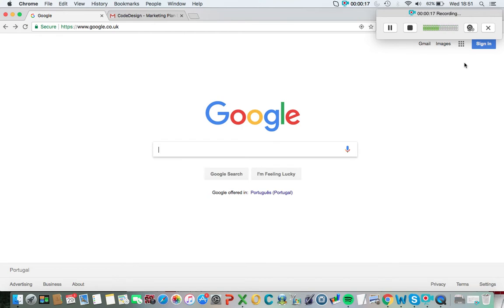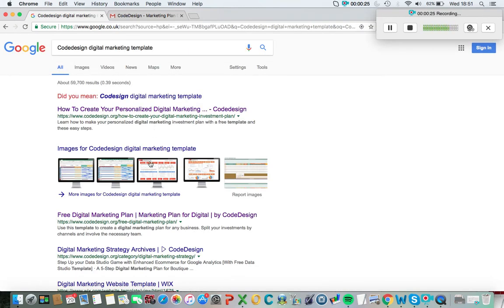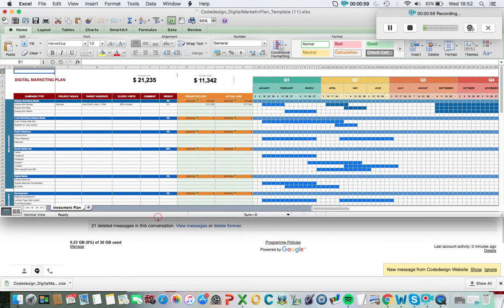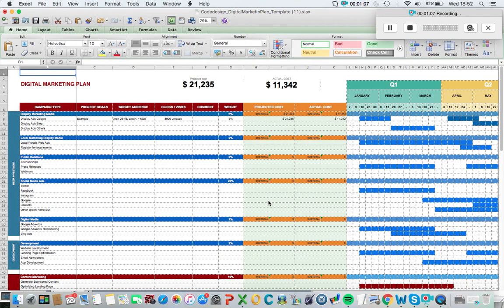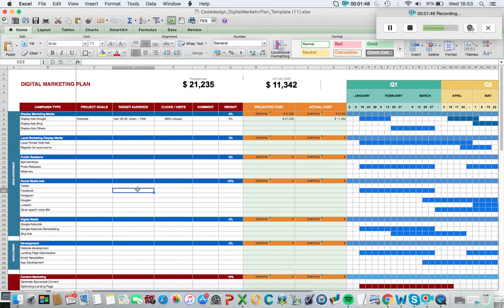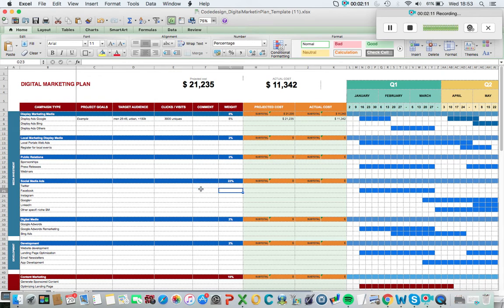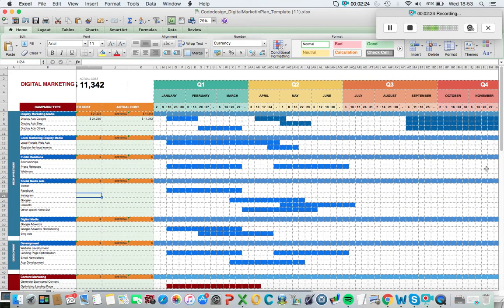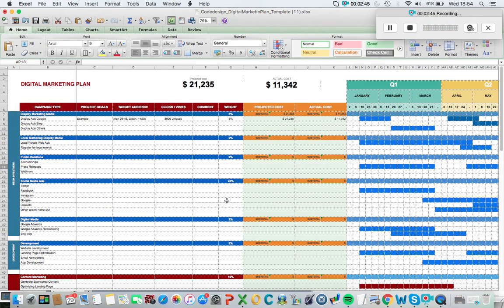Digital Marketing Plan Tutorial - 2019